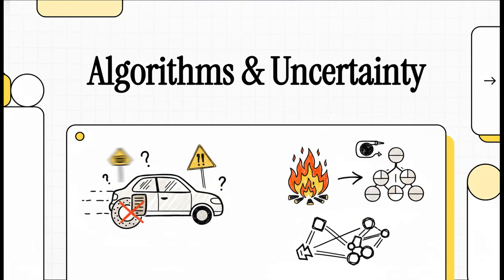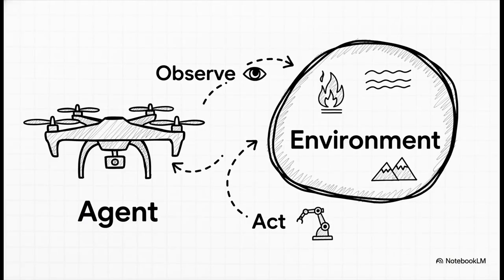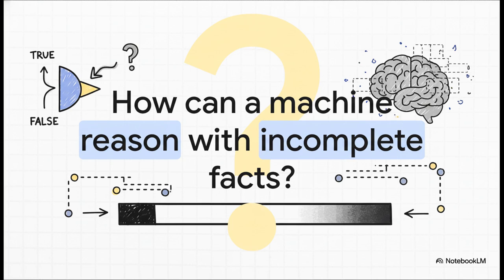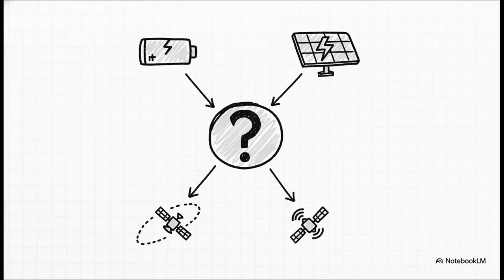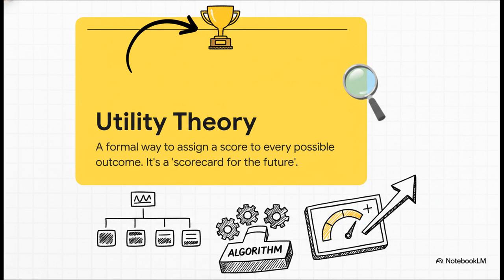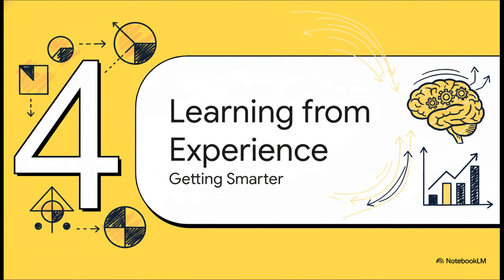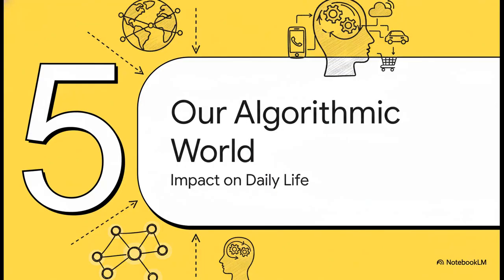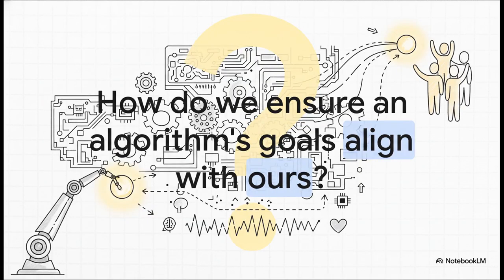Algorithms & Uncertainty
The textbook explores the computational foundations of automated decision making under conditions of uncertainty. The authors integrate probability theory and utility theory to build robust frameworks for reasoning, ranging from simple Bayesian networks to complex Markov decision processes. Readers are introduced to various algorithmic strategies, including reinforcement learning, search-based planning, and approximate methods designed for high-dimensional problems. Beyond theoretical models, the text highlights practical applications in fields such as autonomous aviation, medicine, and wildfire surveillance. It further addresses advanced topics like multi-agent systems, state estimation, and the societal impacts of algorithmic choices. Throughout the work, mathematical rigor is balanced with code implementations and illustrative examples to guide the design of rational agents.